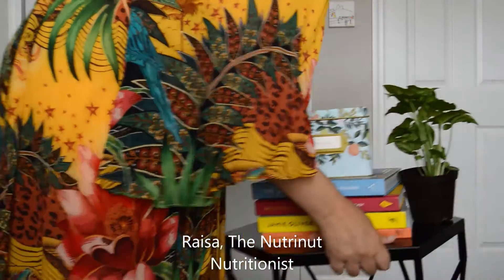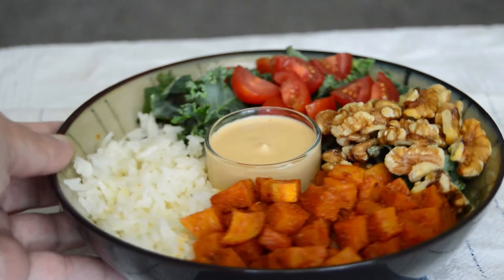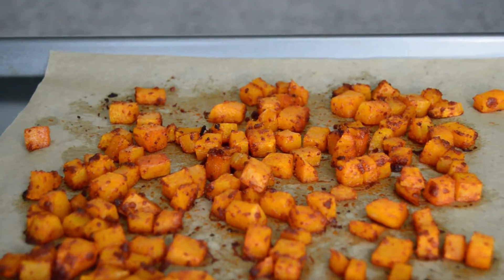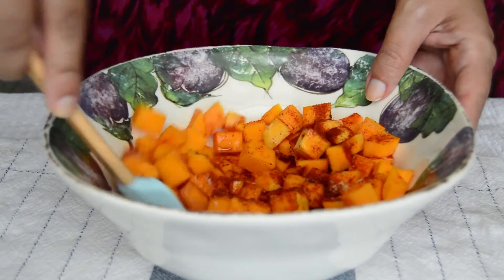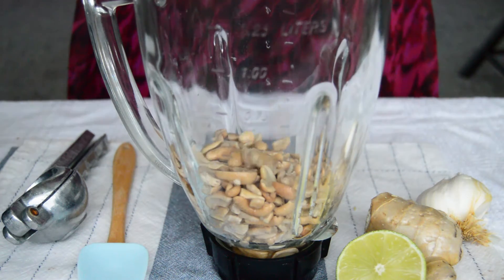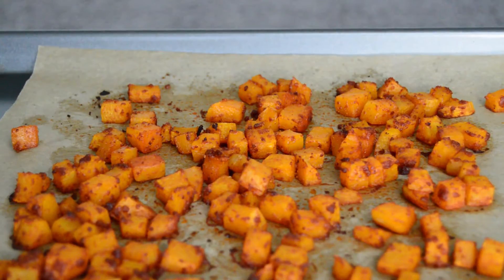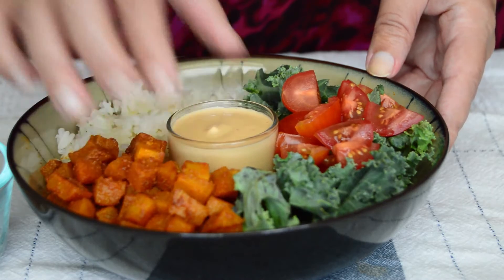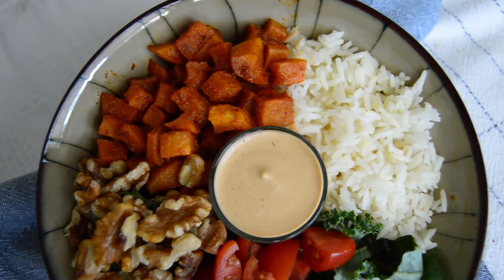Easy Roasted Butternut Squash Bowl (Vegan) l Make Meal Prep Simple And Delicious With This One Tip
This roasted butternut squash is so easy and delicious that you'll be adding it to your meal prep menu every week!
To make a super flavorful and enjoyable bowl, the key is not only in the components that you add, but also in the dressing. Making a creamy dressing to top your bowl like this sriracha dressing, will take it to the next level of amazingness!

Love,
Raisa, The Nutrinut

TIMELINE
0:00 Intro
1:09 Roasted Butternut Squash
2:07 Creamy Cashew Sriracha Dressing

1/2 small butternut squash
1/2 tsp salt
1 tsp garlic powder
1 tsp smoked paprika

Creamy Cashew Sriracha Dressing
1 cup of cashews (soaked overnight)
¾ cup of water
Juice of 1 lime
1 tsp of freshly grated ginger
2-3 garlic cloves minced
1 tsp of salt
1 TBSP of nutritional yeast
1 TBSP of sriracha
1 tsp of maple syrup
Recipe inspired by Rainbow Plant Life

Free The Nutrinut Resources
Recipe Ebook, Food & Mood Journal, Self-Love Challenge and much more!